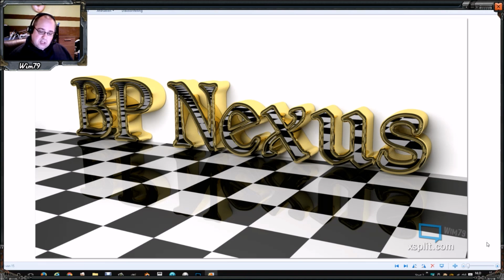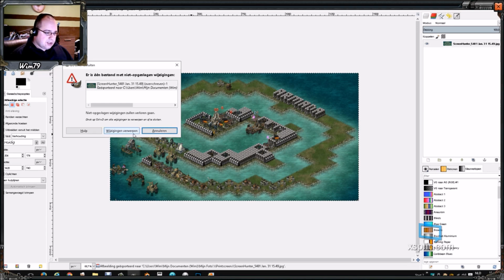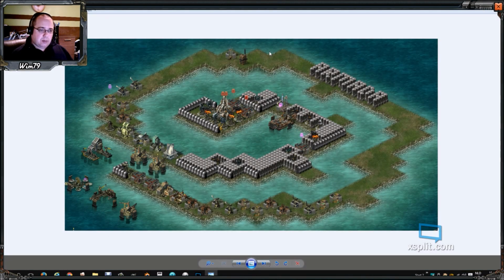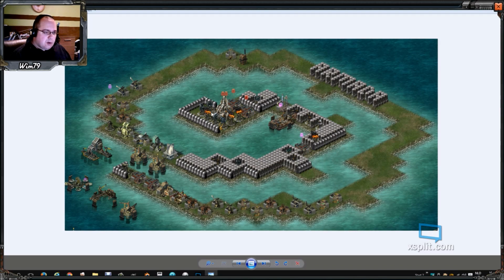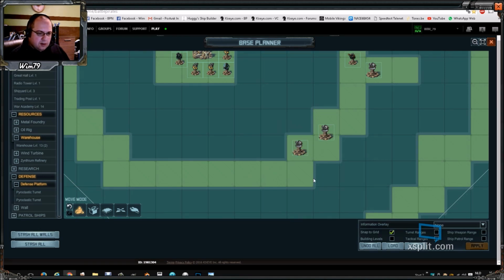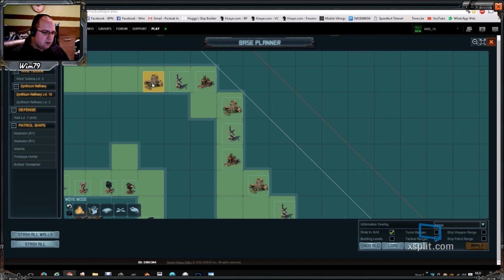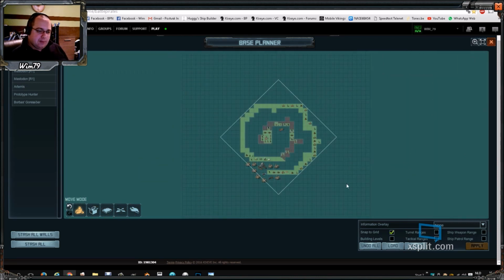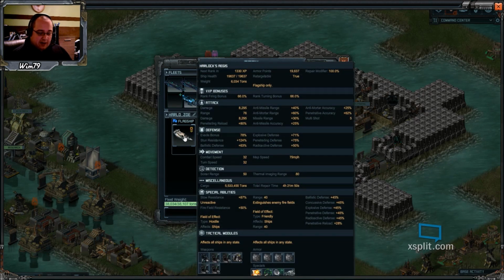Wim79 - 31 Jan 2016 - How To Steal A Base Design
People have asking me for ages to create a webcam + desktop BP video but i always said "no" :)
Funny how this is my second video in a row now lol ;)

I don't have much time to create such video's folks but i will try to do my best in creating them.
I will always go for the "tutorial" kind of video, those will teach you the most ;)

I'm not gonna sit in front of my webcam and complain how bad the game it because well you don't learn anything from that and also i would complain for half a day :p

What you'll see in this video is this:
- Good (free) software to create printscreens (Wisdon-Soft Screenhunter v.6) and picture editing software (GIMP), if the request comes in it could be i go a little more in debt about them and add Blender also to them. (Blender i use to create 3D logo's etc) :)
- How to go from a single picture of a base to a fully Base Planner version.
- Harlock Aegis + 4x Zoe Rhino i showed previous video, was building it then, is now fully build and ranked :)

Be sure to share the video with your friends folks...

Game On xD